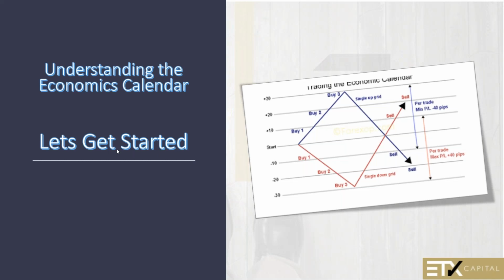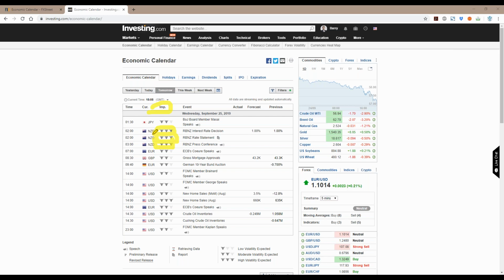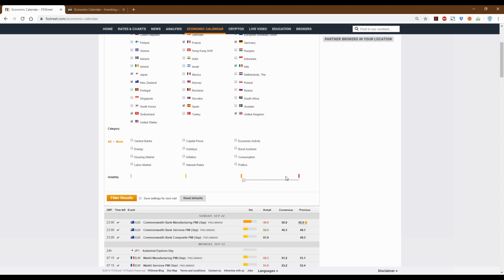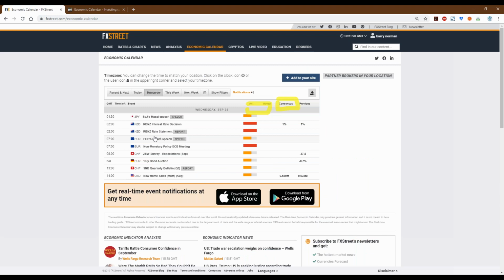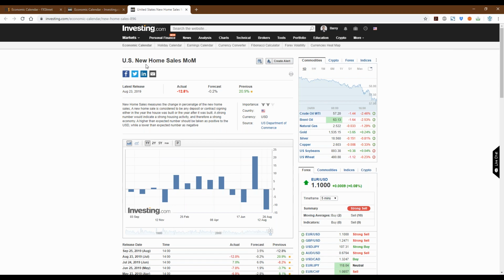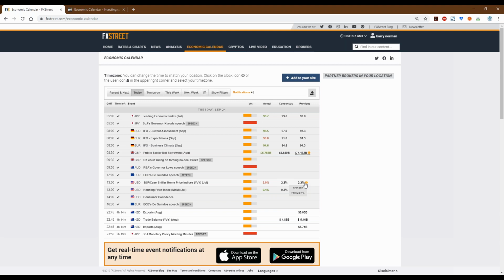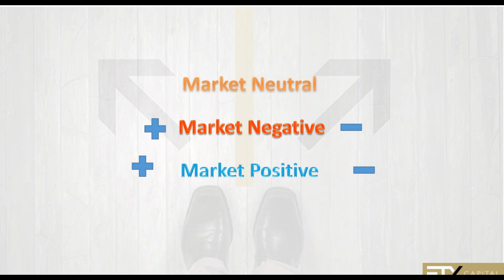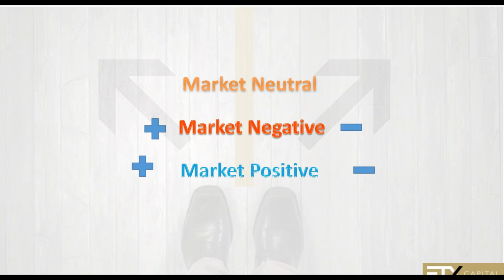Economic & FInancial News Trading Strategy - Forex, CFD & Crypto Trading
When an economic release comes out, markets can react violently as traders enter and exit positions based on the new information.

Some news releases are more important than others. Non-farm payrolls (released on the first Friday of each month), CPI (inflation figures) and central bank announcements typically move the needle more than most, and these events see the sharpest price spikes.